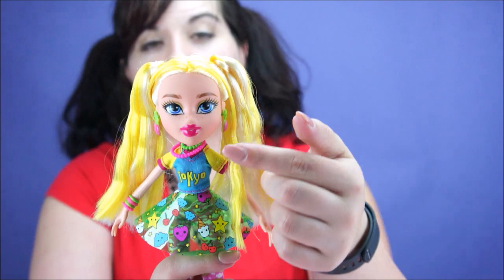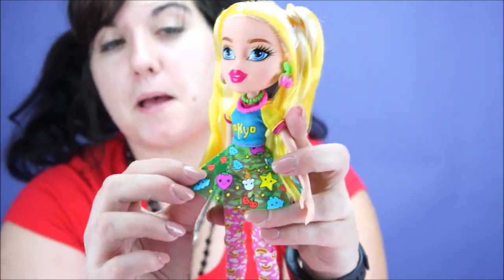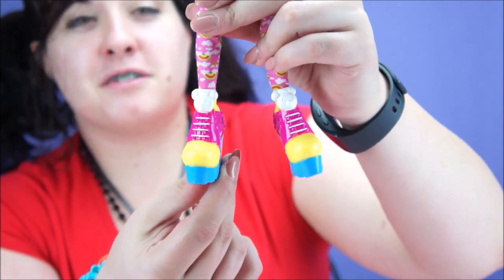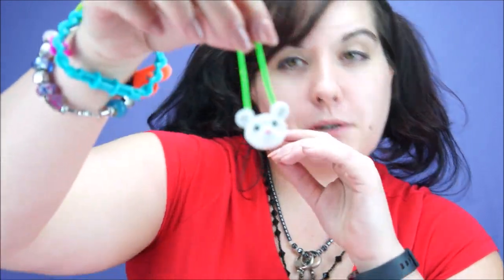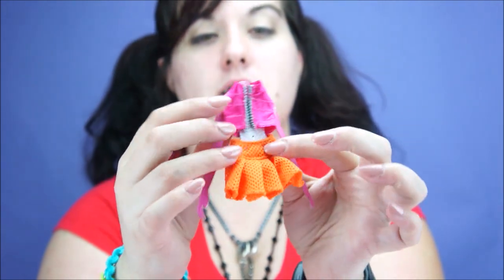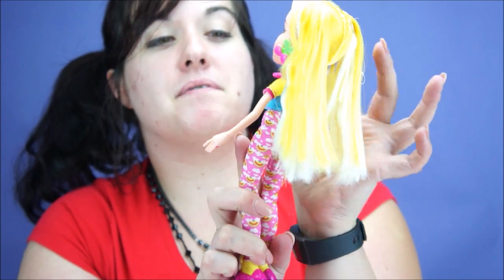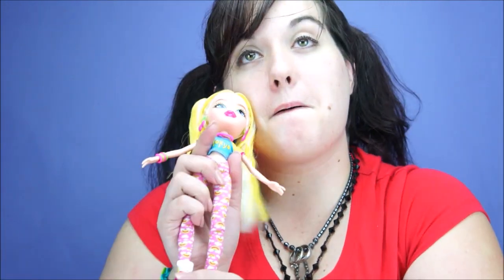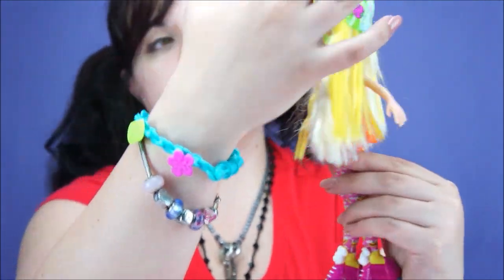Super Kawaii Study Abroad Cloe Doll Review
Elvira and Robin have been avid collectors of dolls and toys since they were kids ! Joined by a group their family and friends (who like to share their passion for toys too), they bring a family-friendly, unique and sometimes goofy approach to everything they do. Their informative videos include in-depth reviews, quirky shopping videos, toy hauls, an occasional random surprise, and more! They love Monster High, Ever After High, Funko POPS and Mystery Minis, Disney, Zelfs, My Little Pony, Bandai, Tokidoki, Hello Kitty, LEGO, and blind bags. We also adore Sailor Moon, Pokemon, anime toys, comic collectibles, and so much more. Kids love us and adults do too – we’re kids at heart!